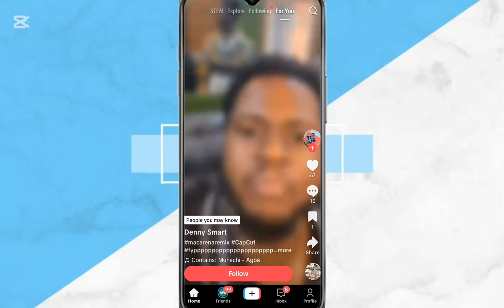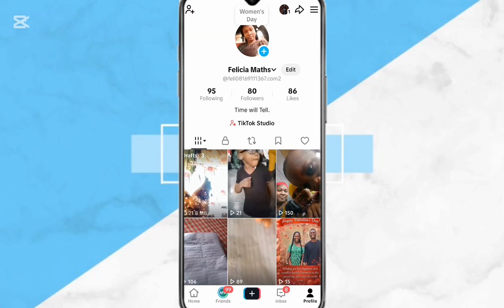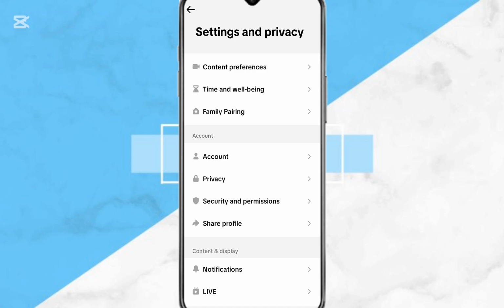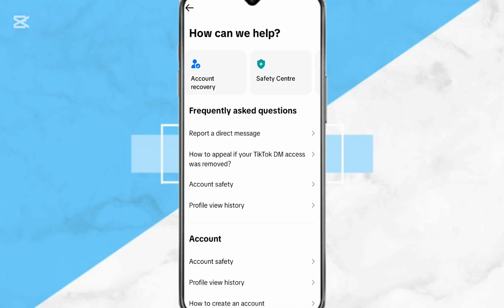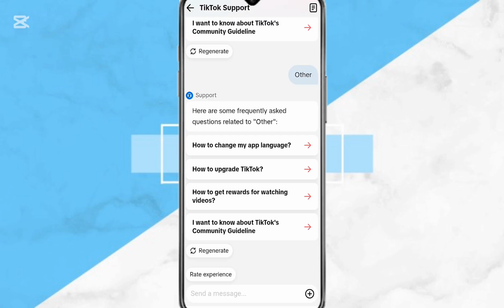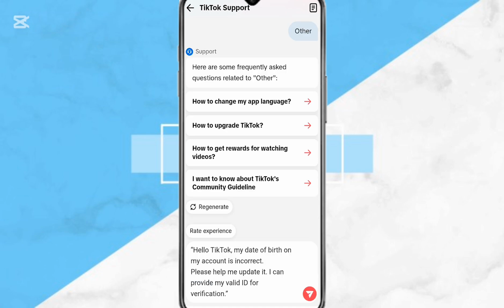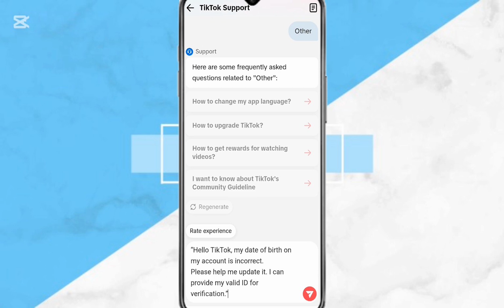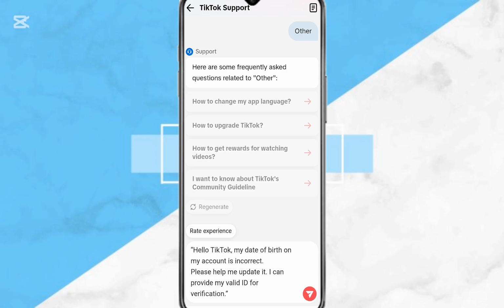How to Change Date of Birth on Tiktok (2026 Update)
Are you struggling with can’t change date of birth on TikTok? You’re not alone. In this video, I’ll show you how to fix TikTok date of birth problem, why TikTok doesn’t allow age changes, and the official method to change your TikTok age safely without getting your account restricted.

You’ll learn: ✔️ Why TikTok blocks birthdate edits
✔️ How to contact TikTok support for age change
✔️ How to fix TikTok age restriction issues
✔️ What to do if TikTok says you’re underage
This guide works on Android and iPhone and follows TikTok’s latest update.
👉 Watch till the end to avoid mistakes that could lead to account suspension or shadowban.

⌚ TIMESTAMPS

00:00 - Intro
00:07 - How to Fix “Can’t Change Date of Birth” on TikTok

TikTok TUTORIALS:     • TikTok TUTORIALS

Application Guides Tutorials:     • Application Guides Tut...

ChatGPT Application Tutorials:
    • CHATGPT APPLICATION TU...

MANUS AI TUTORIALS:     • MANUS AI TUTORIALS

   / extention.co
   / futur